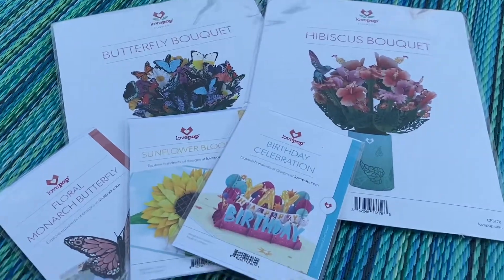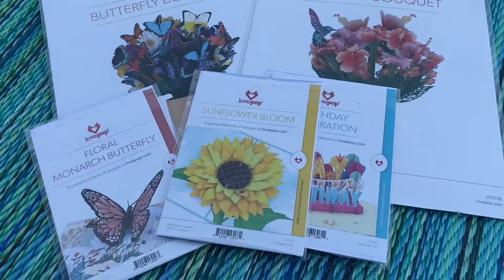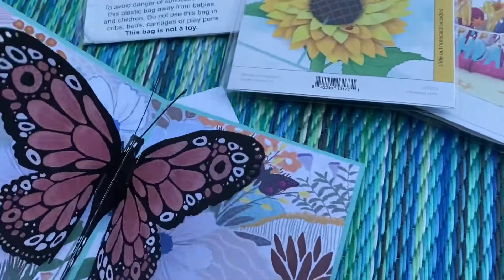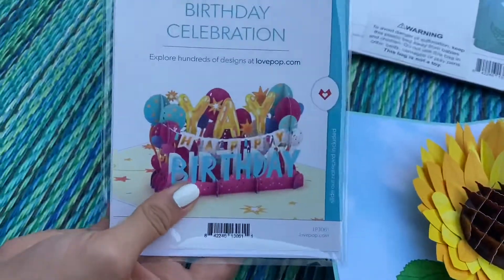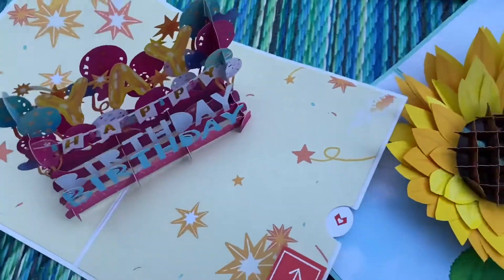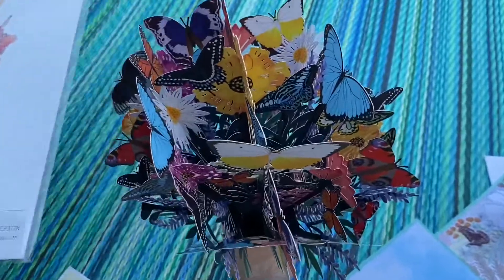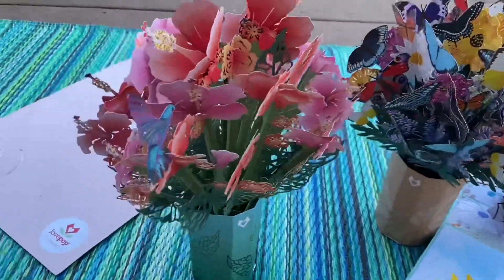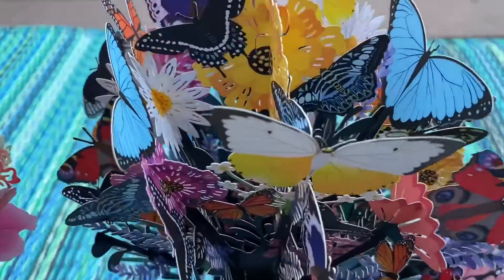LovePop Best Selling Pop-up Cards, Gifts, & More AS SEEN on Shark Tank Review Unboxing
LovePop has a HUGE selection of POP UP cards and gifts!
SAVE big and shop LovePop on Zulily AD
AD

Since earning an investment from Kevin "Mr. Wonderful" O'Leary on ABC's "Shark Tank" in 2015, Lovepop has created thousands of unique designs to help you share love with the special people in your life. We love these cards and think you will too!

In our review today we are sharing:
Butterfly Pop-up card
Happy Birthday Pop-up card
Sunflower Pop-up card
And two of the new LARGE flower bouquet cards,

Sometimes our comments are turned off, however you are always welcome to email!